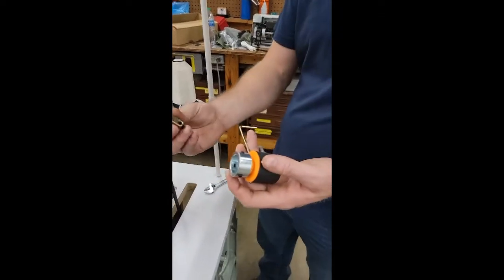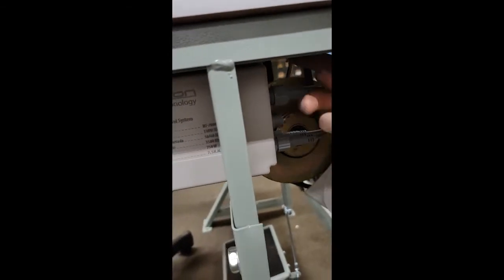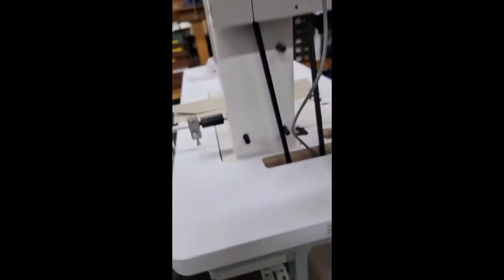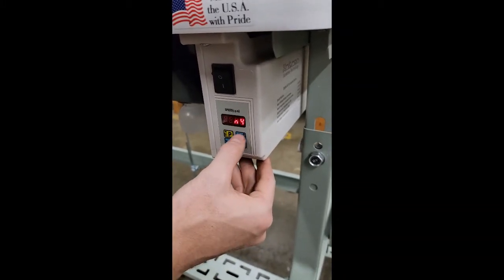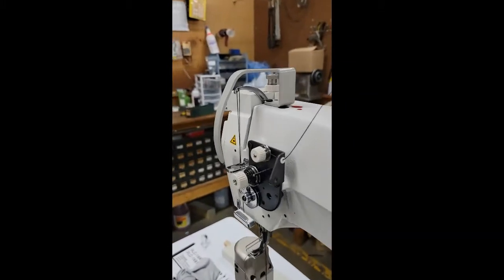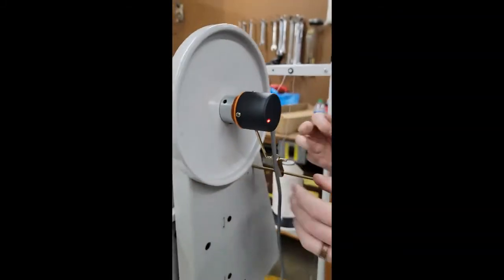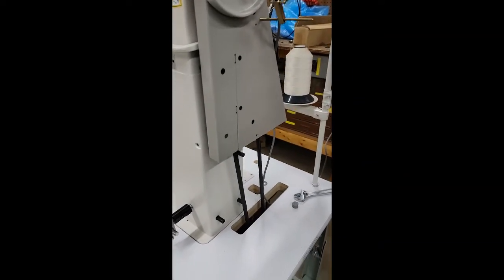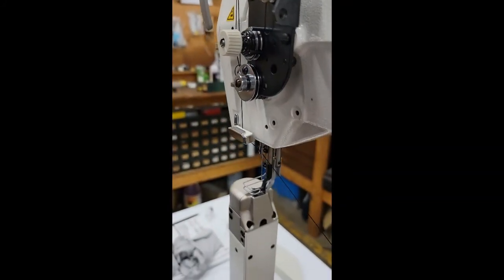Nitron Servo Positioner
How to set motor and positioner for the Nitron Servo Motor.